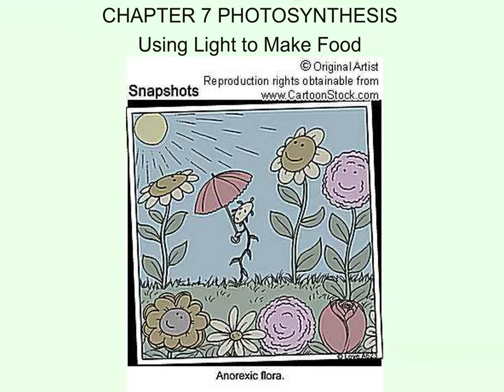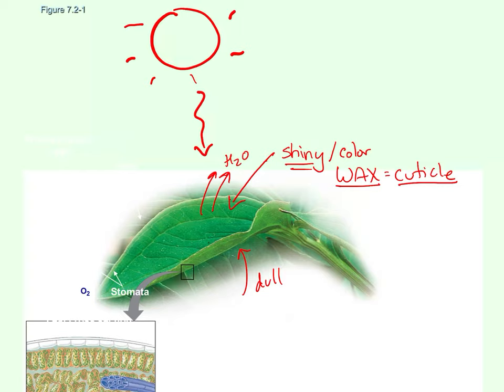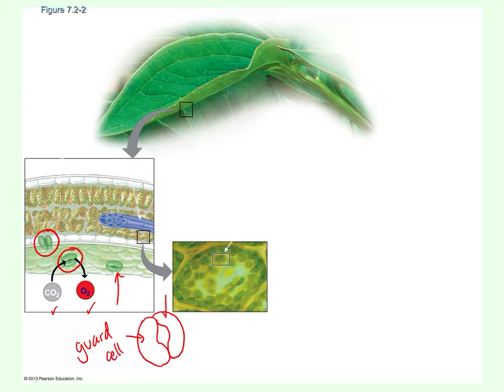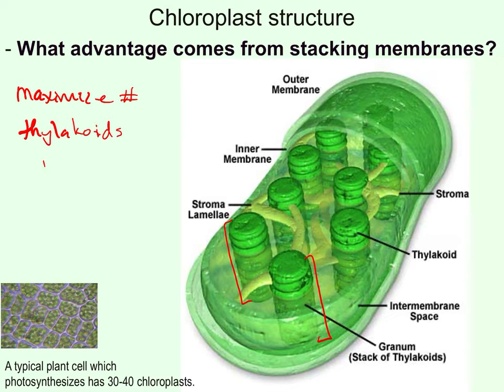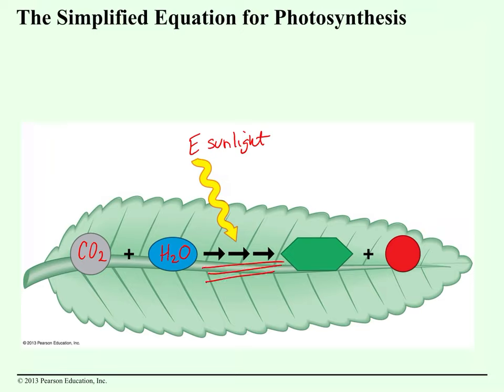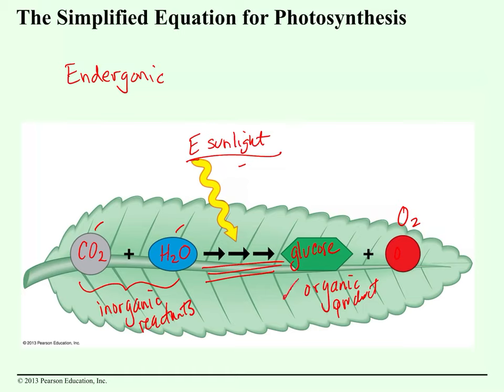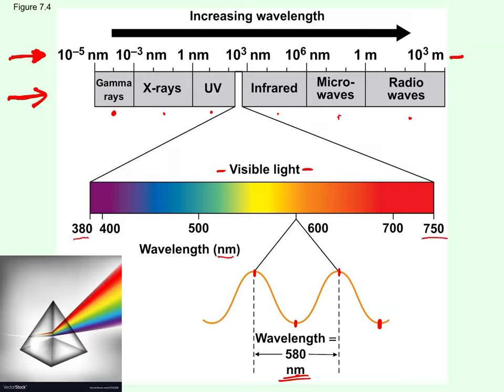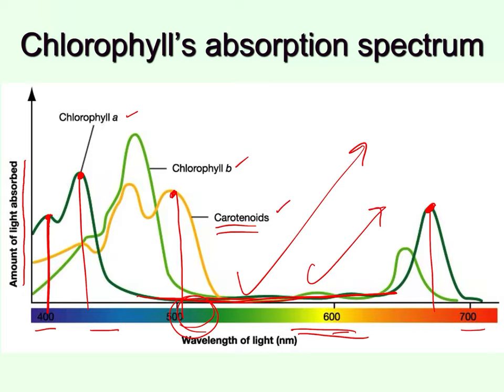Bio 3 Chapter 7 Photosynthesis part 1 of 2